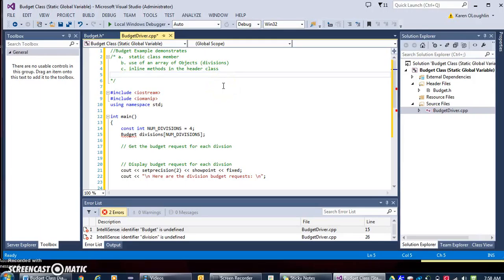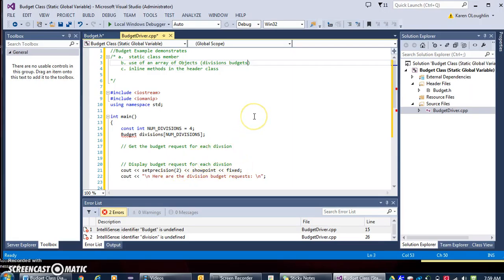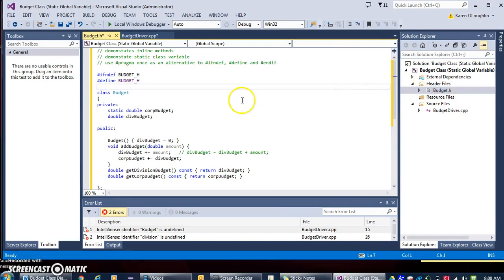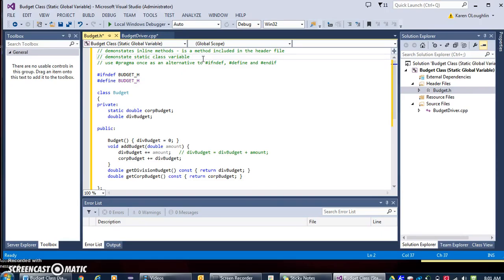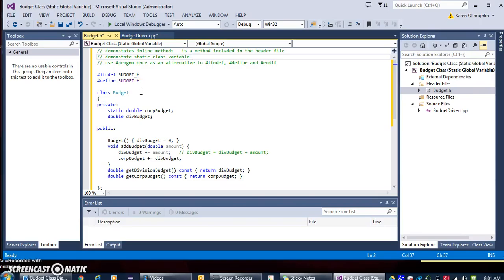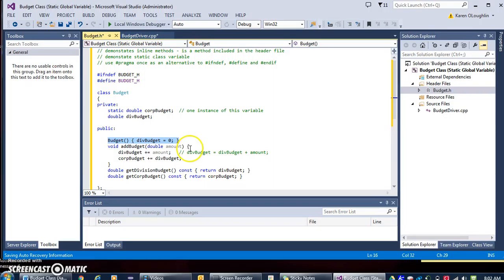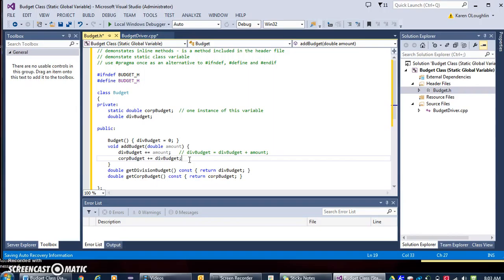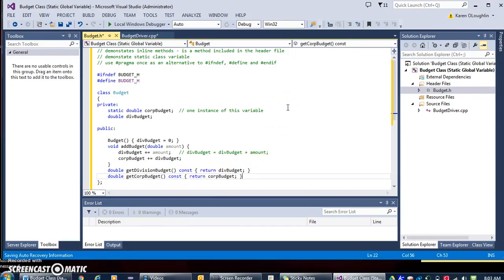Budget Class Video 2inline methods